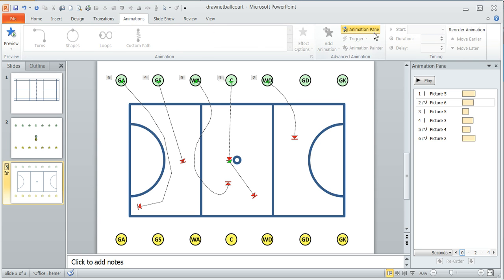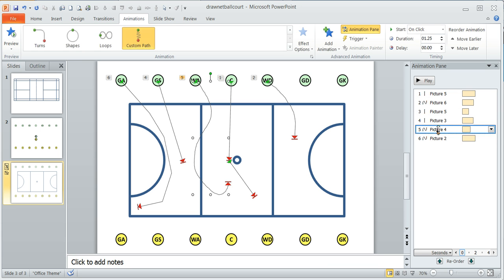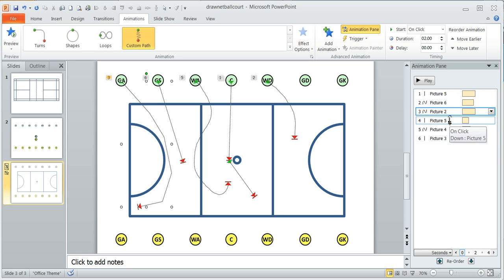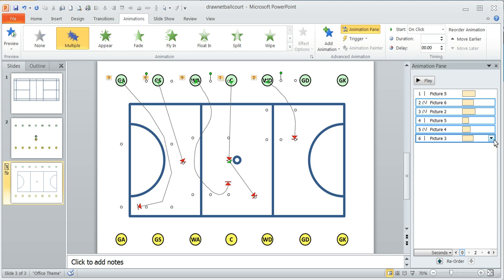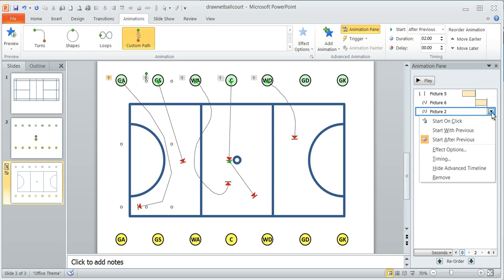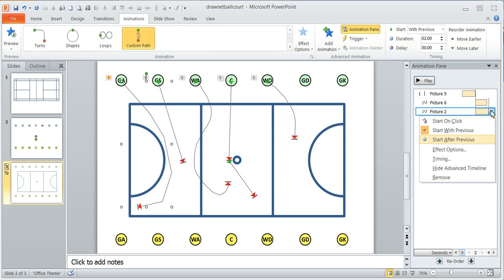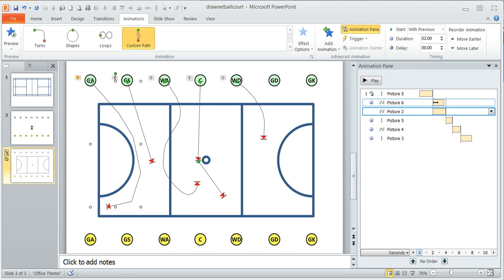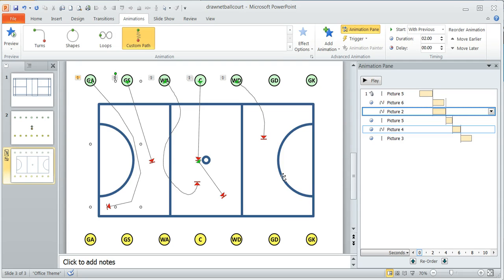Screencast showing how to change the timings and order of animations in PowerPoint